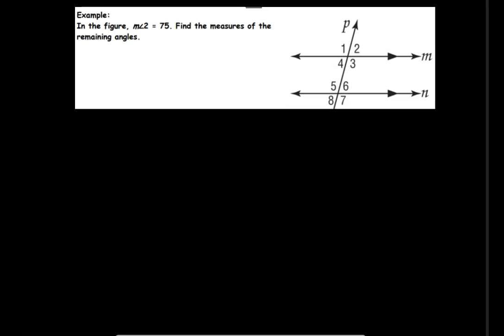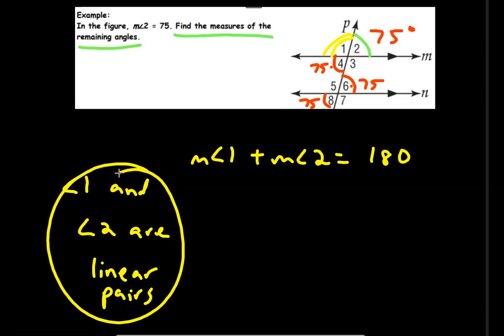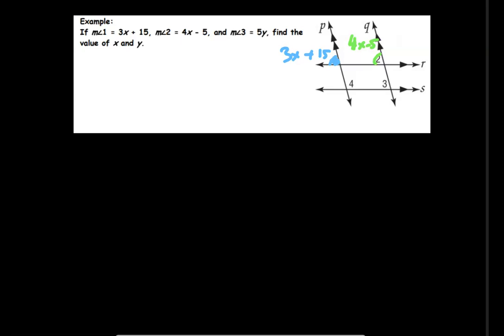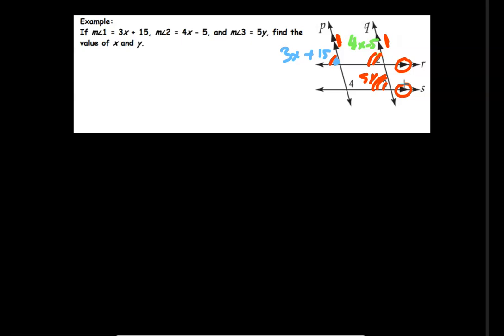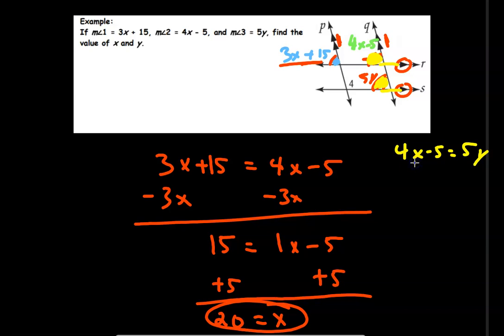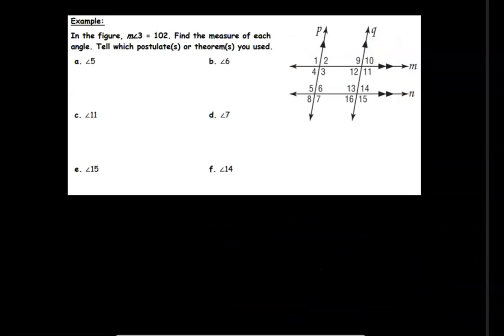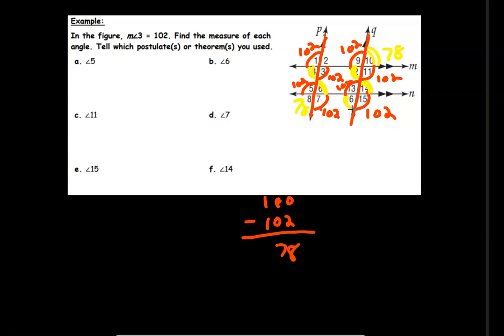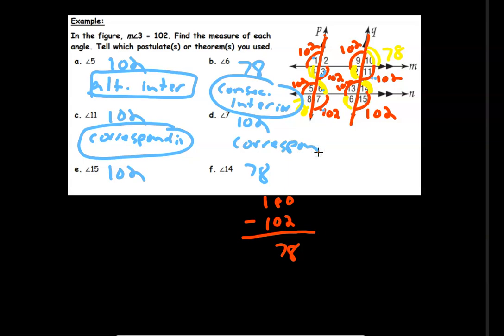parallel lines cut by a tranversal practice